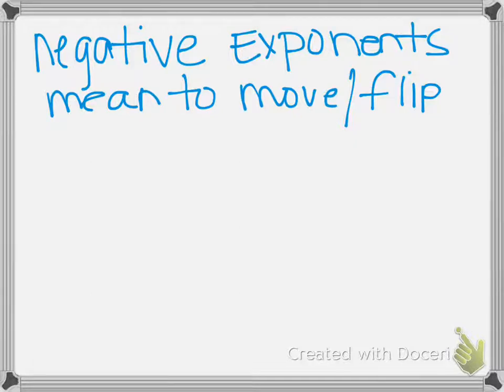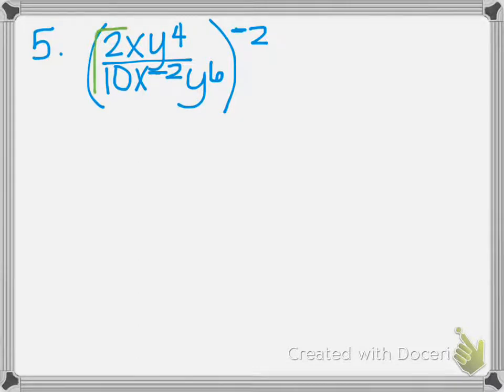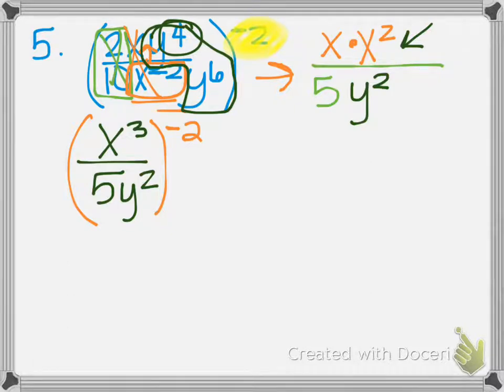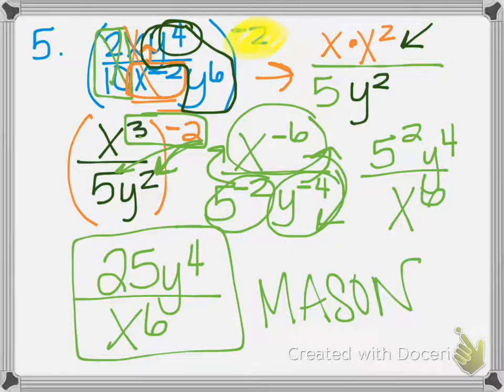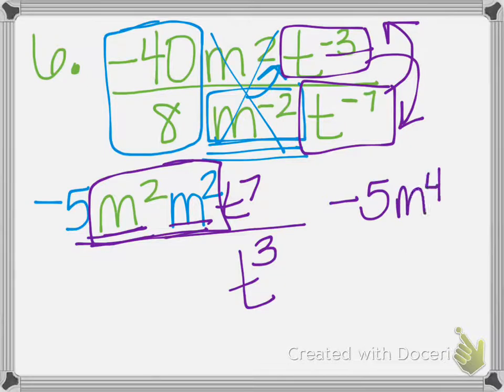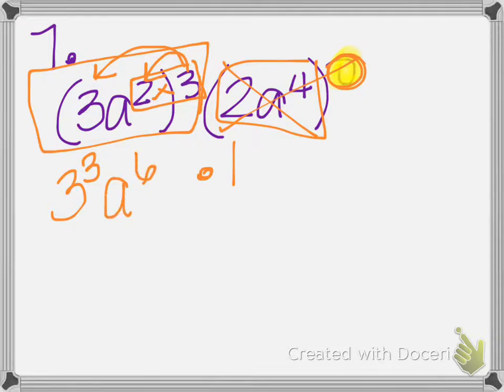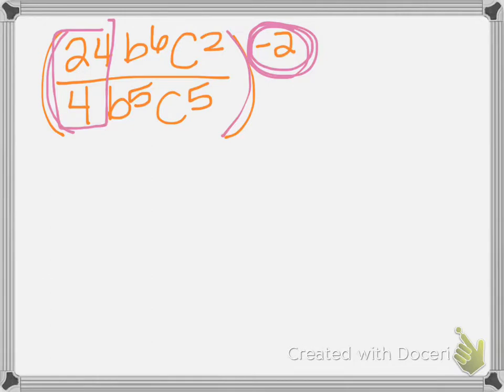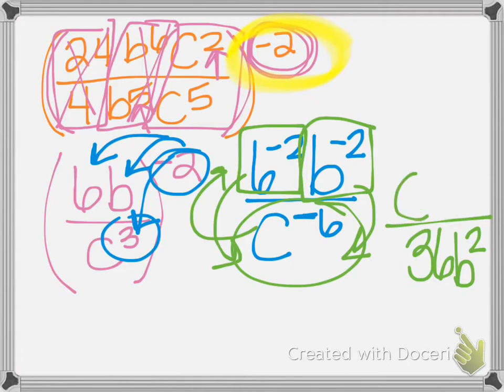Exponent test #5-7